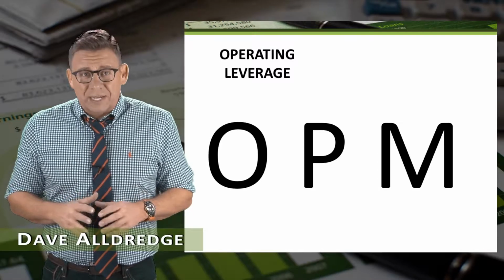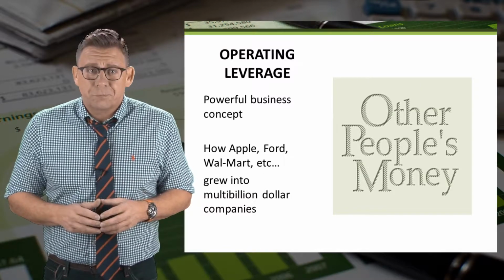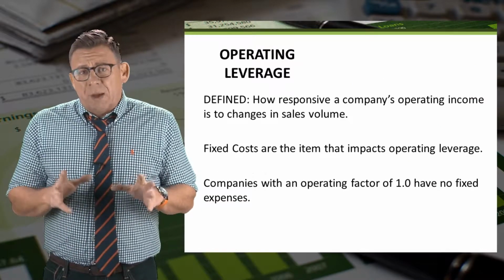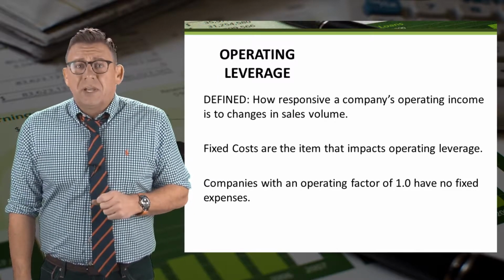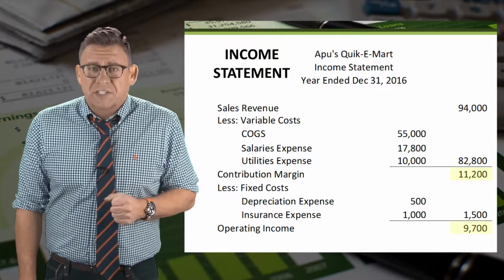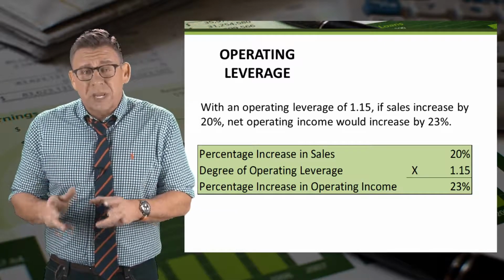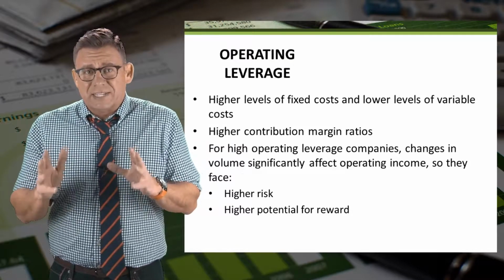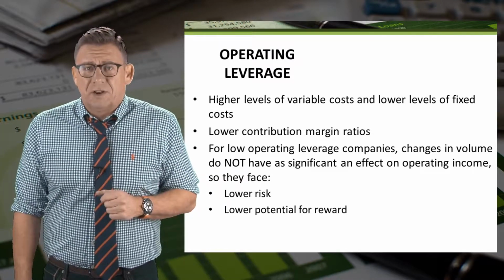Managerial Accounting Operating Leverage